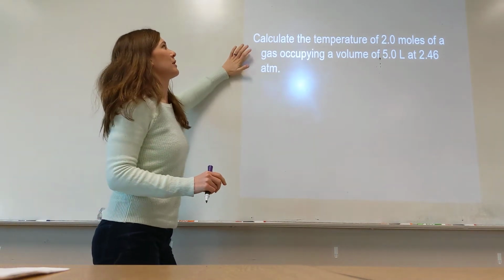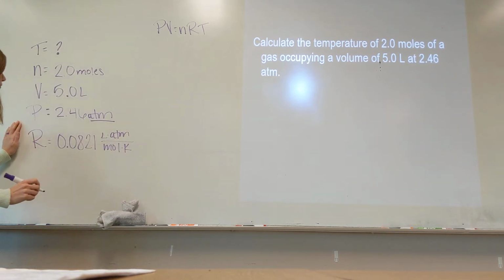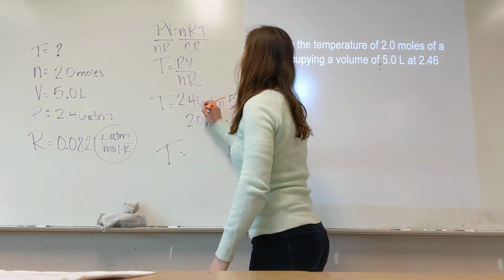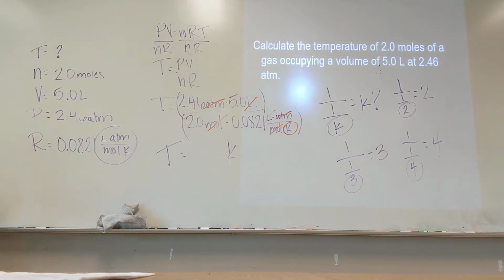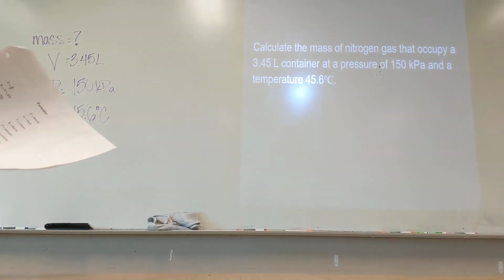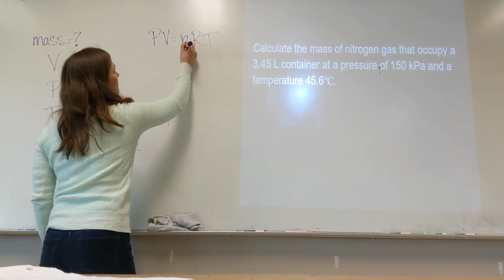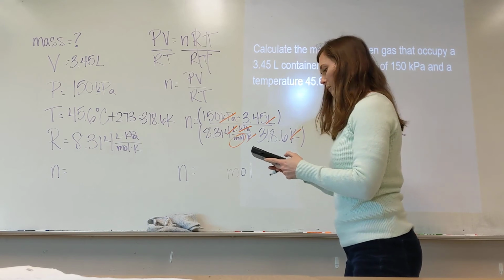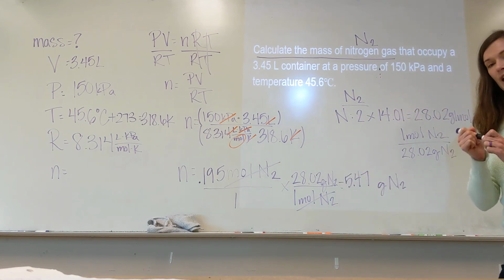Ideal Gas Law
Ideal Gas Law Practice Problems